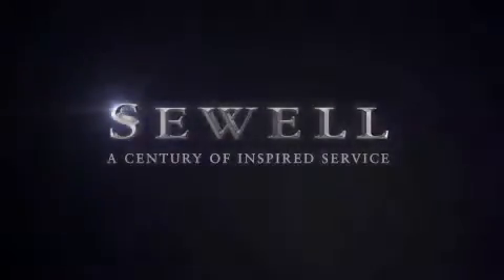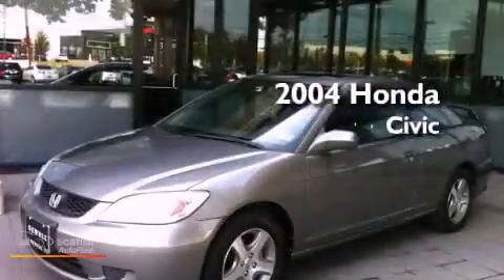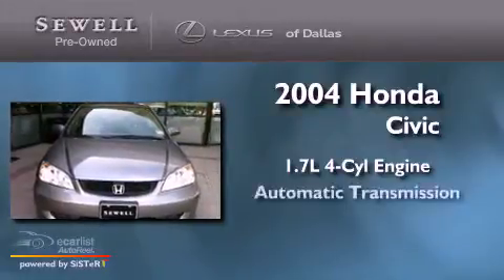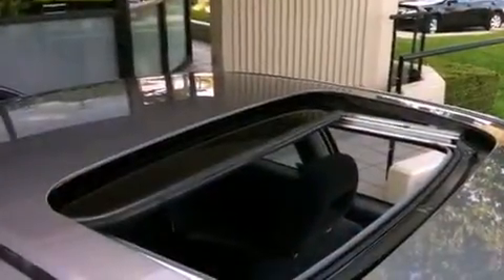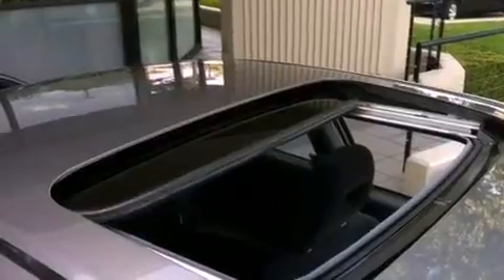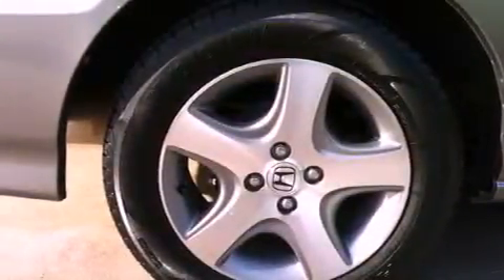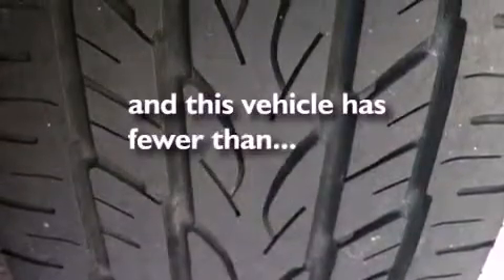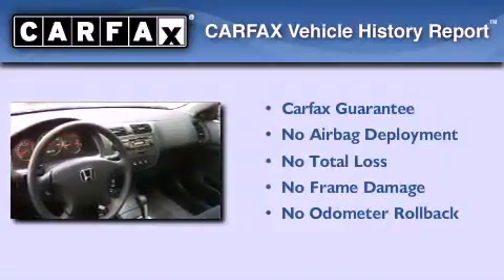Preowned 2004 Honda Civic Dallas TX 75209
Year : 2004
 Make : Honda
 Model : Civic
 Engine : 1.7L SOHC MPFI 16-valve VTEC I4 engine
 Trans . : Automatic
 Exterior : Gray
 Miles : 68,775
 Interior : Black
 Stock : 313338B